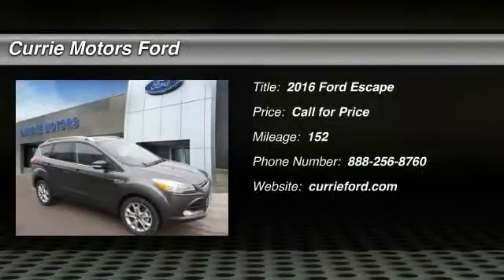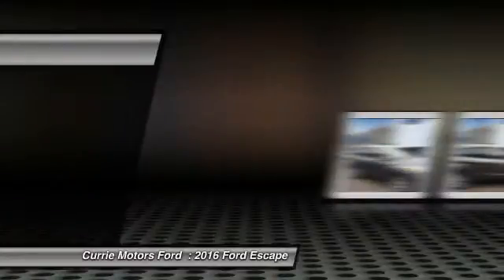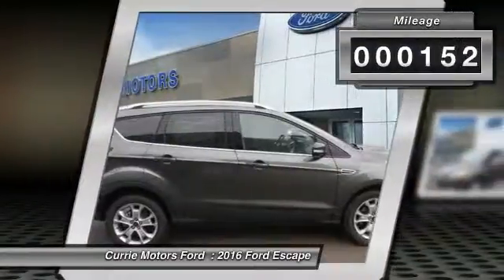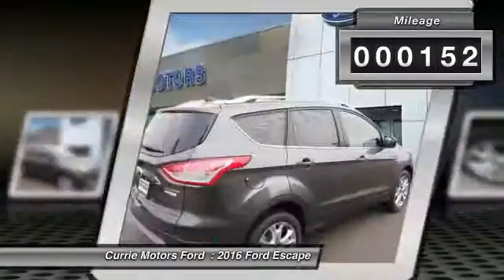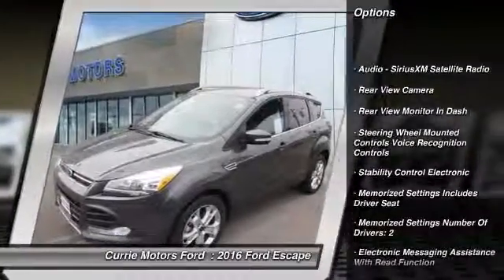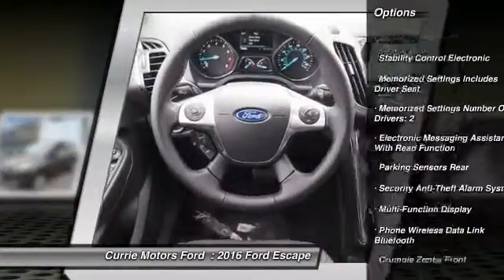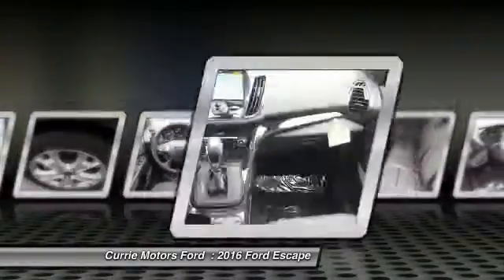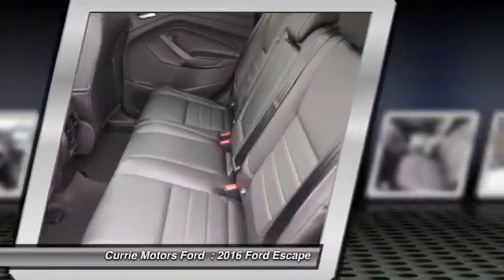2016 Ford Escape Frankfort, Chicago, Bolingbrook A6179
2016 Ford Escape Titanium

This Magnetic 2016 Ford Escape Titanium might be just the SUV for you.  It has a 2 liter 4 Cylinder engine.  Want a SUV you can rely on? This one has a safety rating of 4 out of 5 stars!  The exterior is a beautiful magnetic and the interior is a lovely black.  Don't wait on this one.